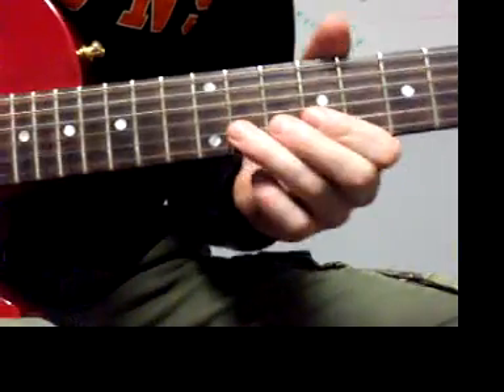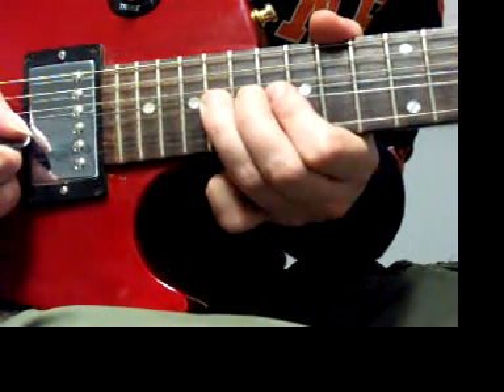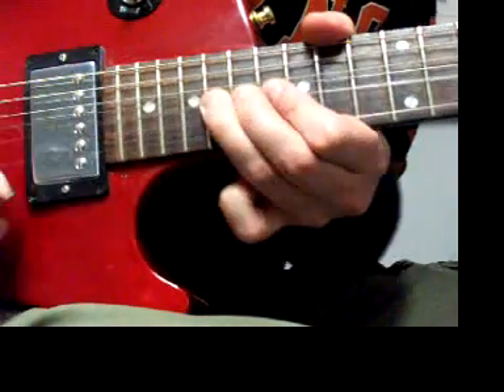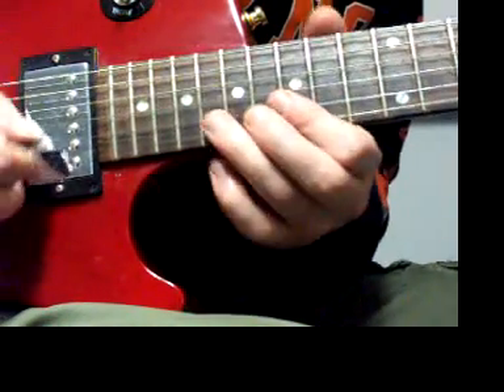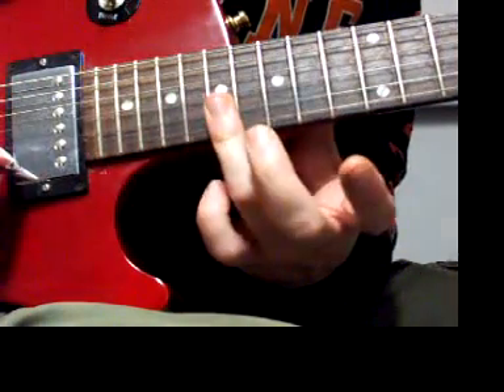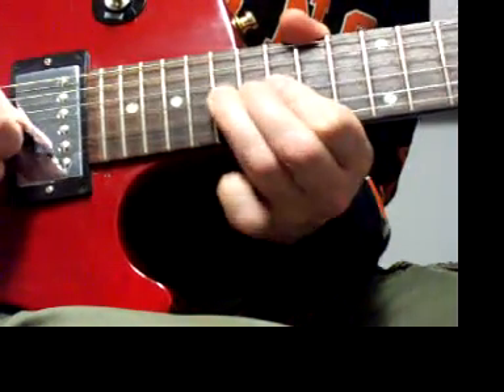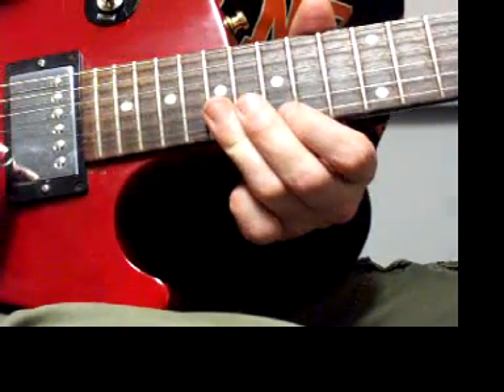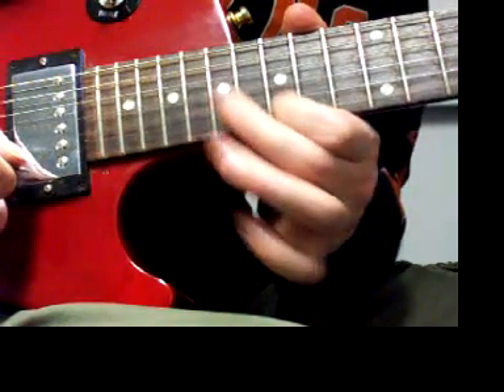You Shook Me All Night Long Solo Lesson Part 2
Part 2 of the solo from AC/DC's You Shook Me All Night Long taught by Teague Purtell.